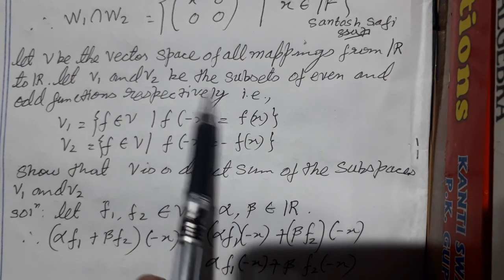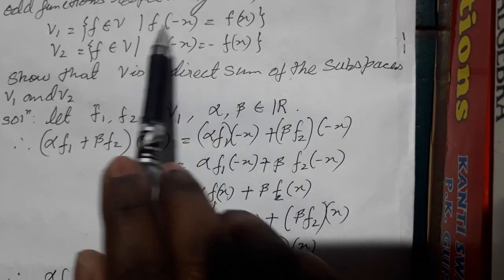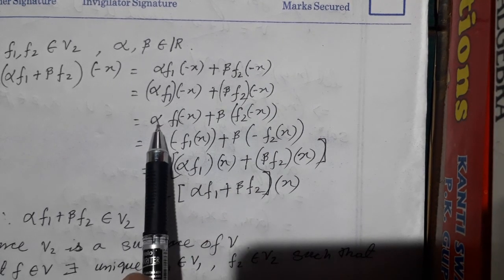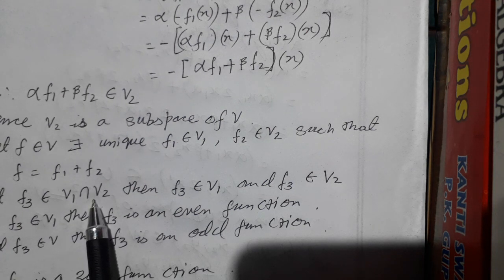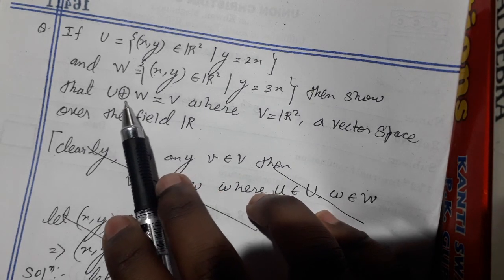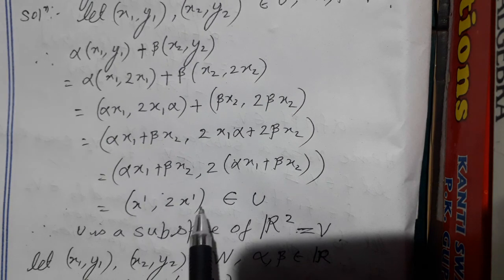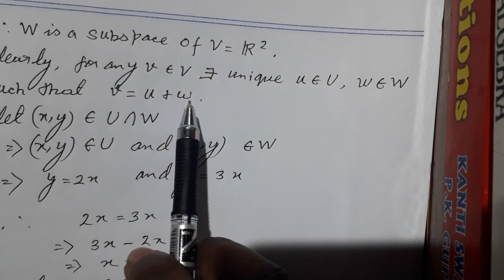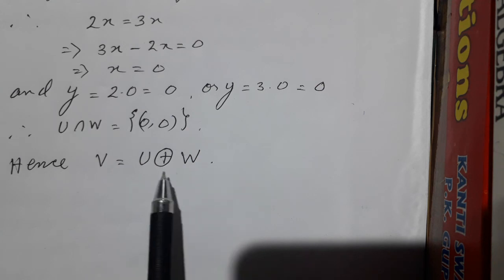Problem on internal direct sum 2